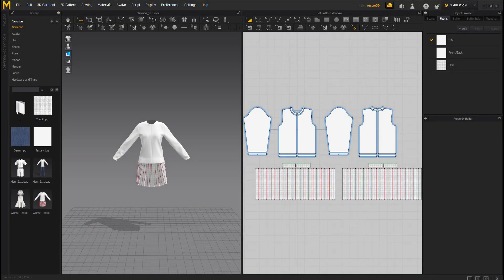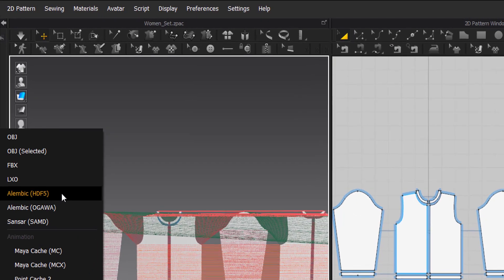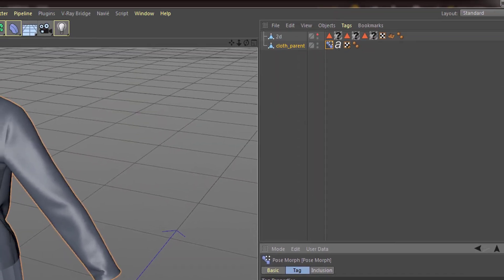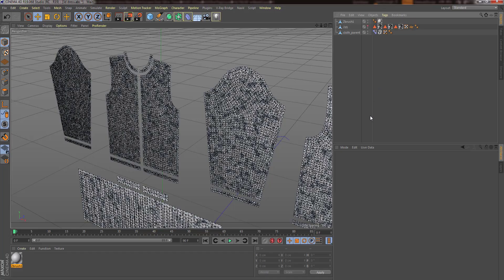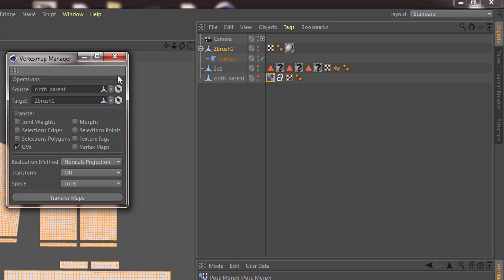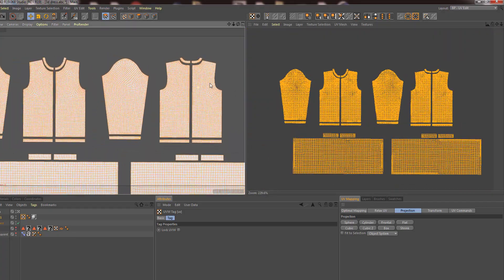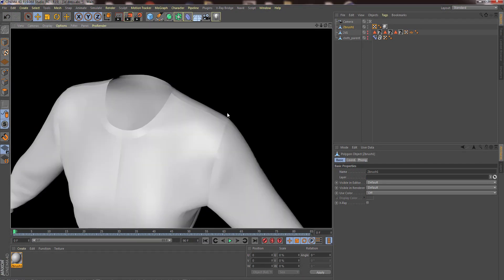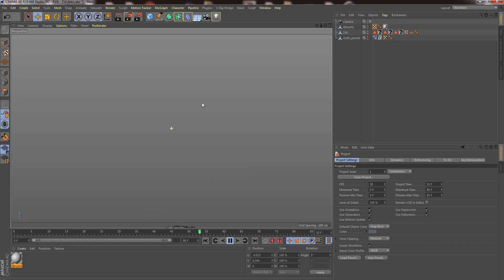Marveolus Designer workflow: Retaining Uvs with new topology C4D + Zbrush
Zbrush is not needed for this workflow, but is used to create new topology in this video